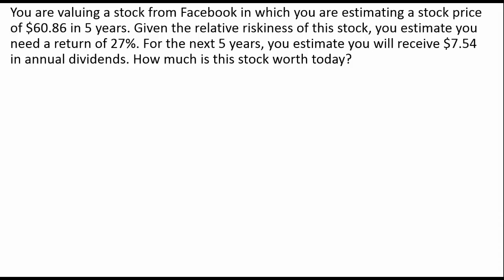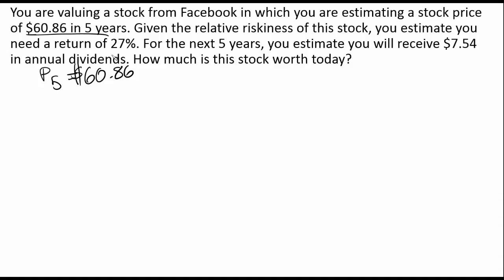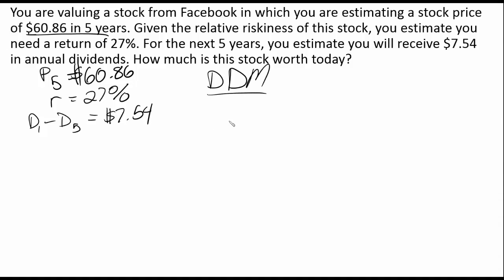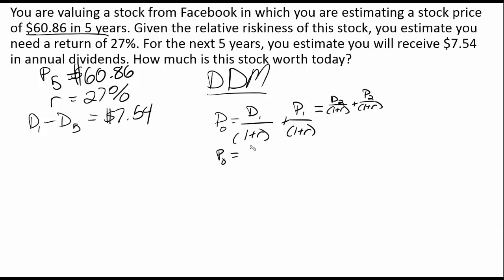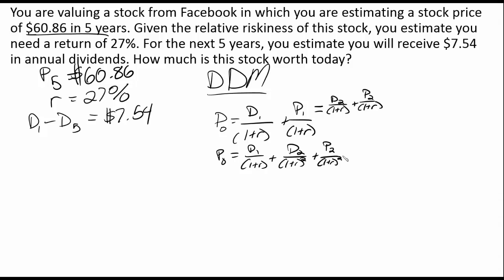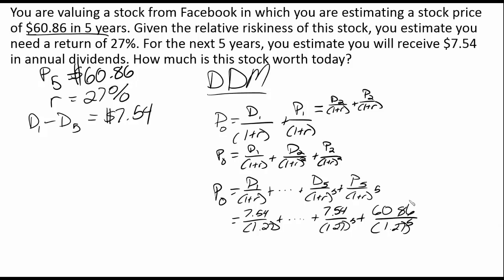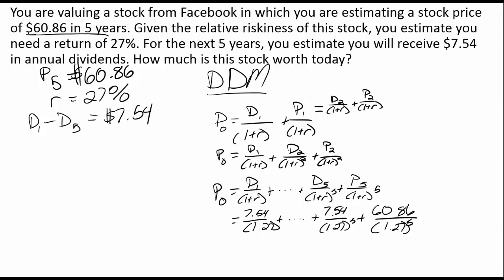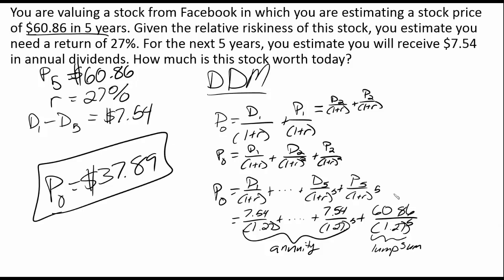Q. DDM 1